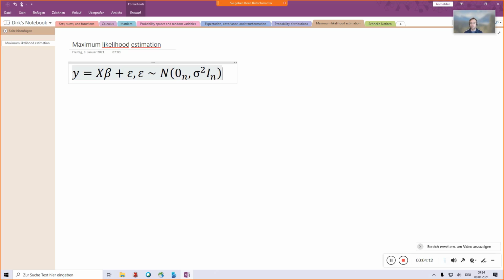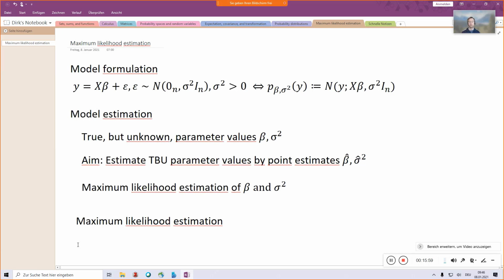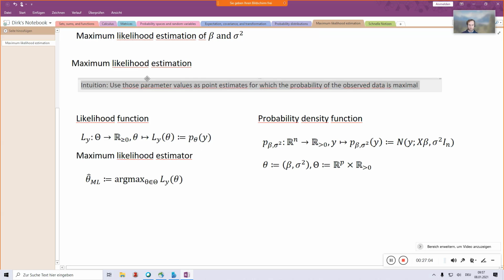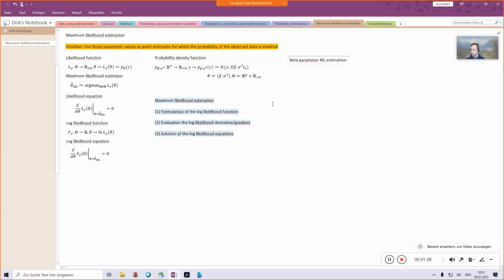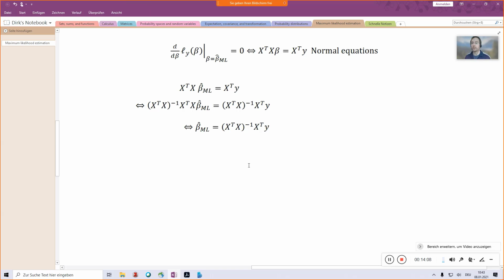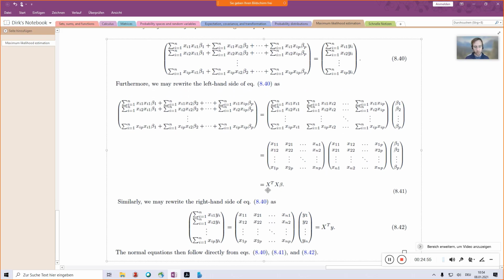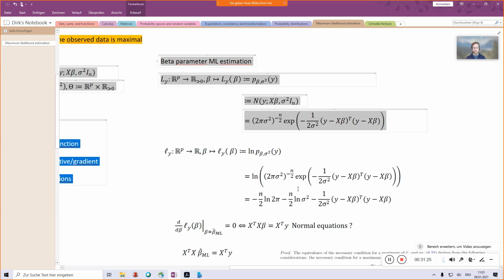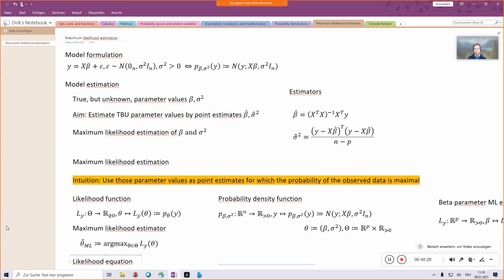Maximum likelihood estimation